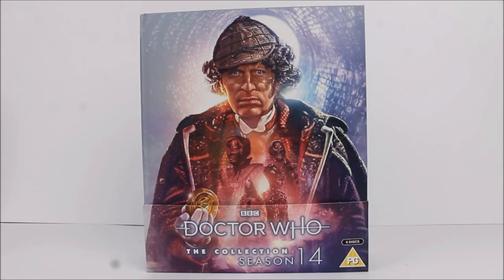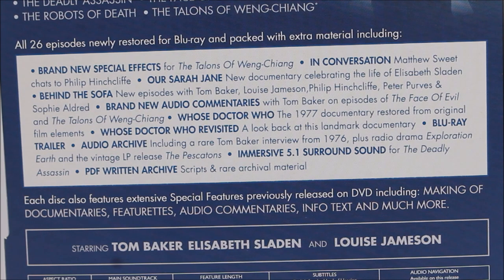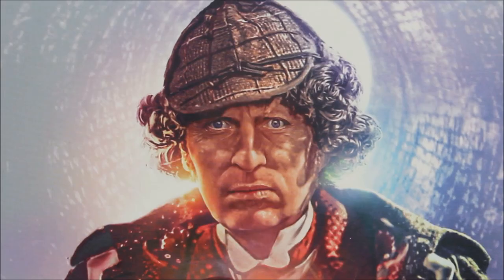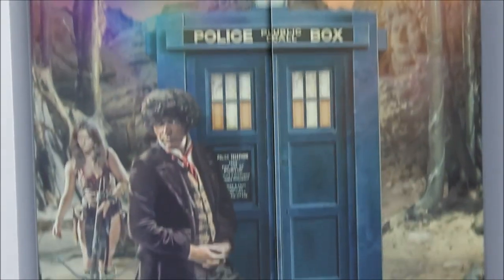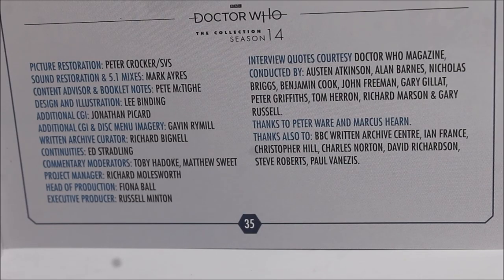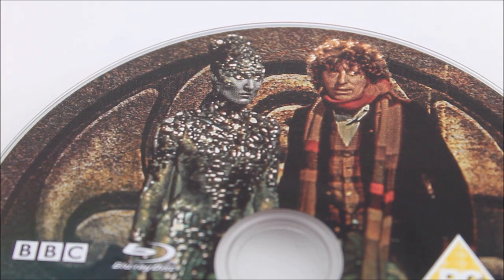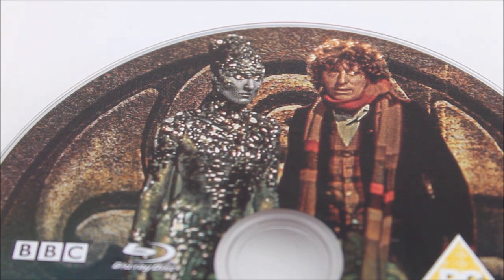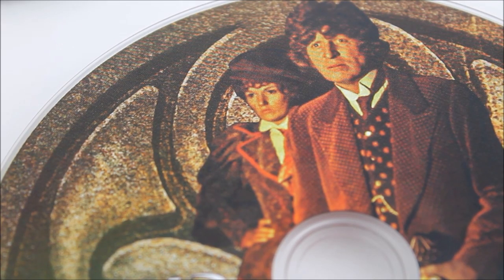Doctor Who: Complete Season 14 Blu-ray Collectors Set Review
I review the latest doctor who complete season box set, this time the third season of fourth doctor adventures seeing the departure of Sarah Jane, the debut of Leela, the doctor travelling alone in a galifrey political thriller, voc robots, the mandragora Helix & of course the talons of weng chiang! one of the strongest periods in doctor who history. This review discusses the box set and its special features / documentaries and is not a review of the episodes themselves - hope you enjoy!